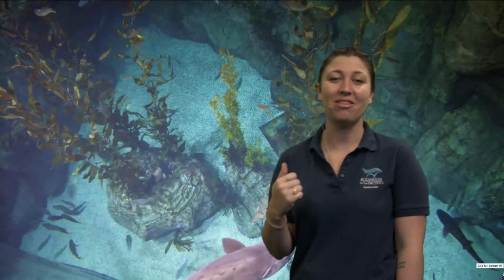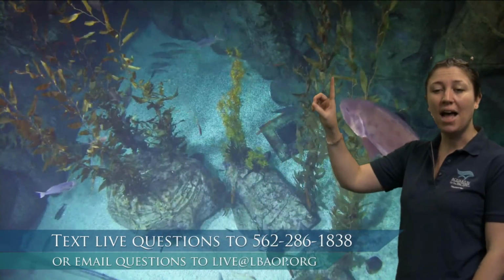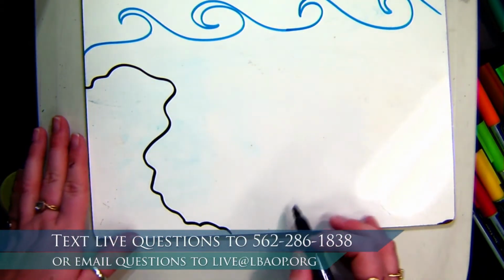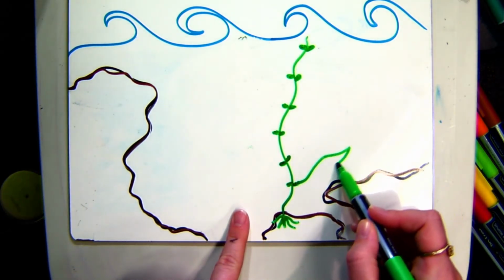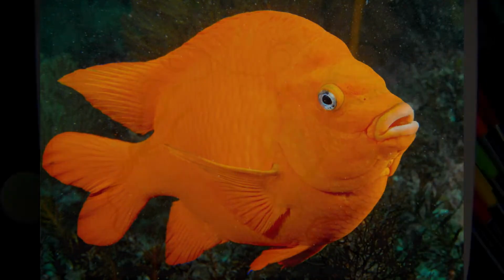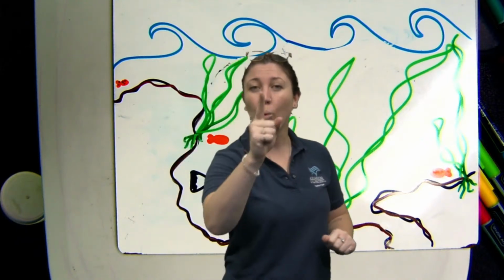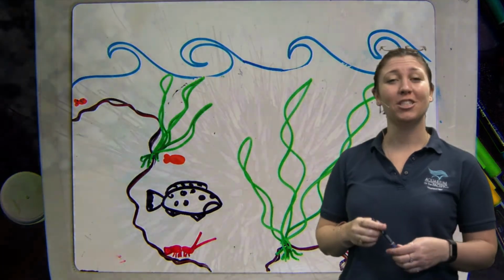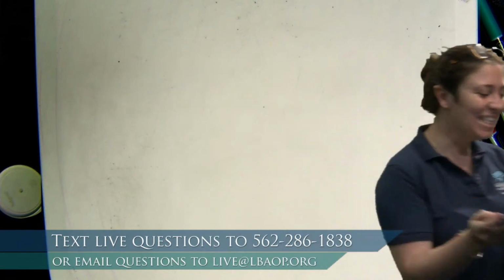Draw With Us (K-2)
Grab some paper and crayons to draw along as we learn all about ocean animals and habitats.